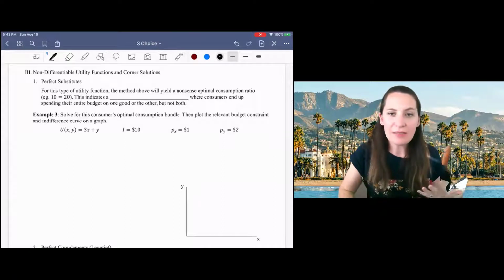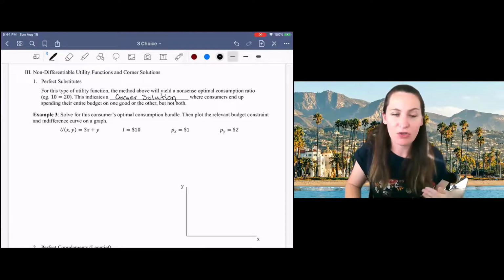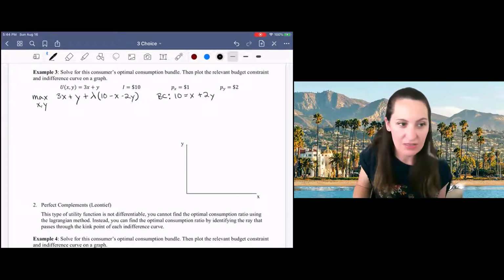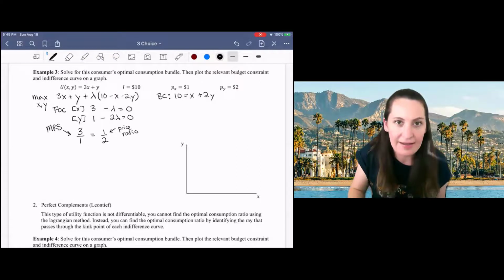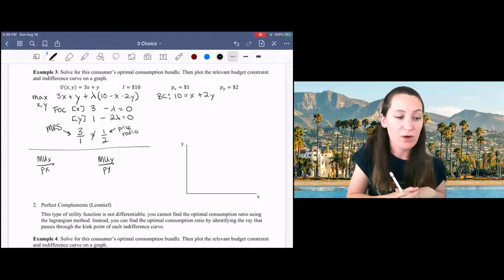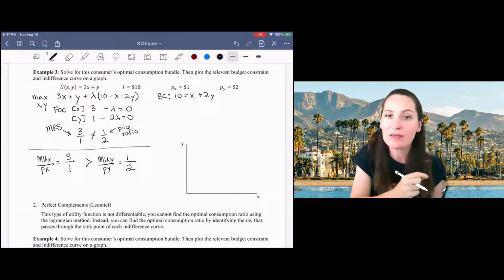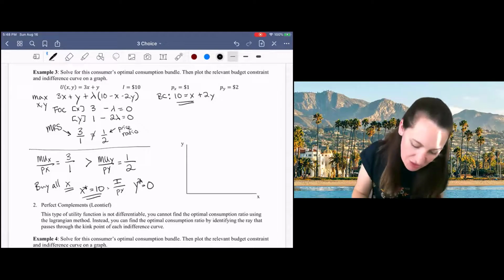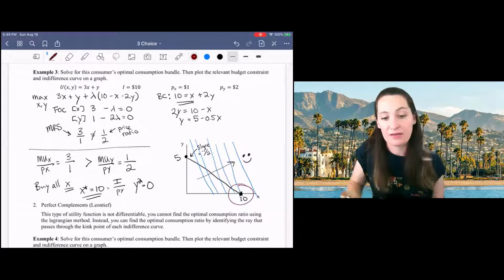3.5 Perfect Substitutes